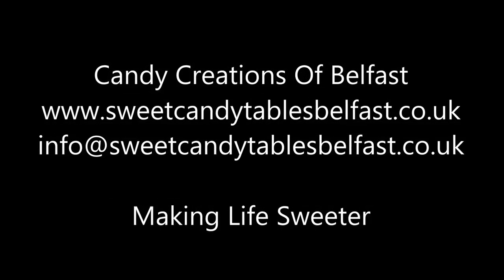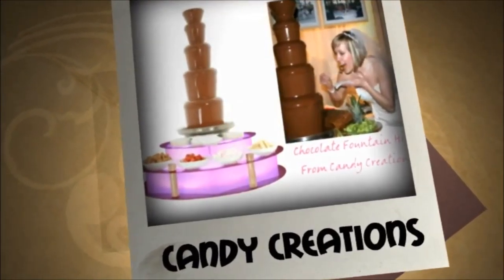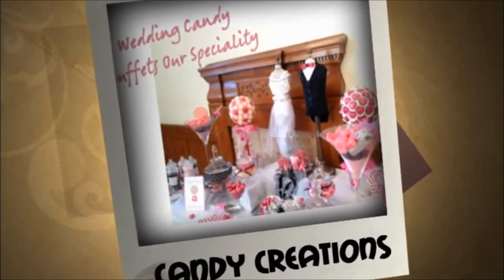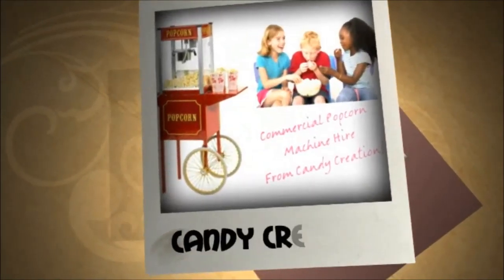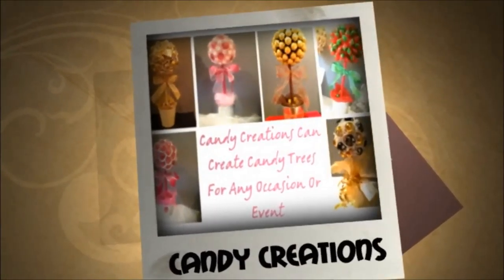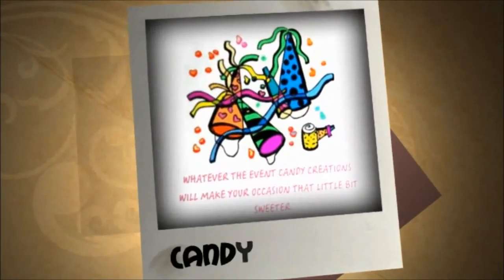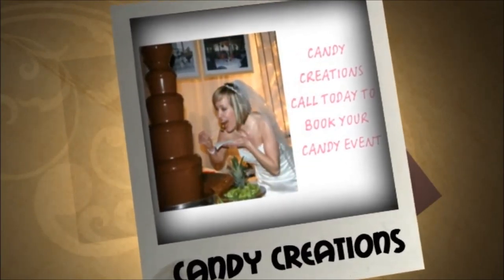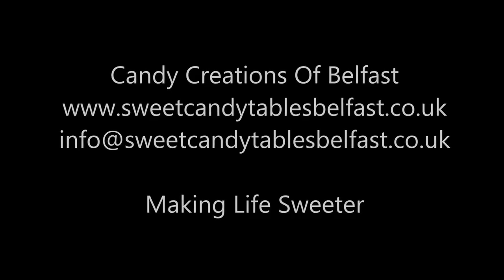Sweet & Candy Buffet Tables Belfast Northern Ireland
candy belfast
Welcome to Candy Creations
At Candy Creations of Belfast we create sweet tables for any event, including weddings, hen nights, corporate events, fundraisers and children's parties. We take great care in the display of our tables to make sure that they look truly spectacular at your venue...a feast for the eyes as well as the stomach!

We have a variety of services that will appeal to all age groups.  We can supply sumptuous chocolate fountains and stunning candy buffets, and if you are looking to create a carnival feel, we have candy floss machines and popcorn carts.  We also have a range of candy tree table decorations, favours, gifts and sweet assortments.